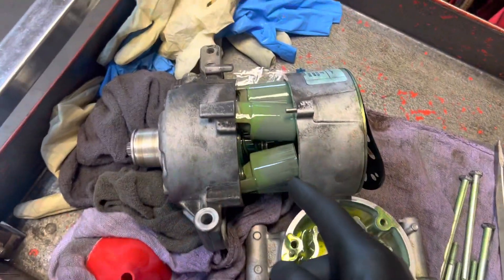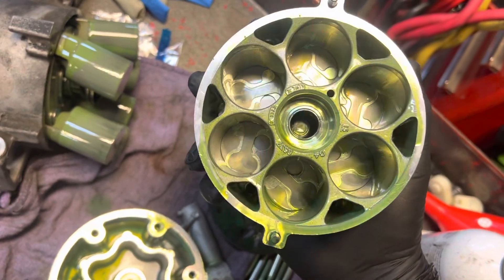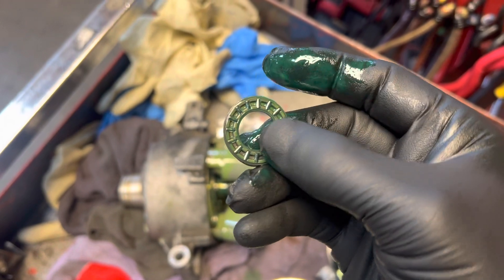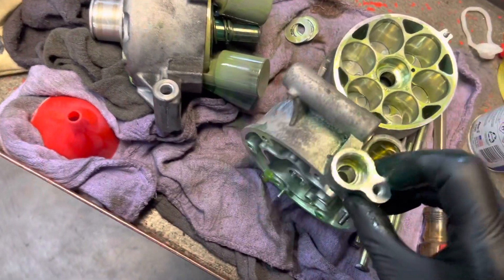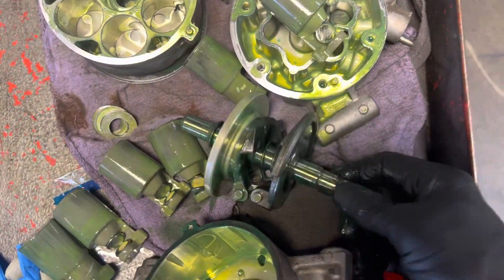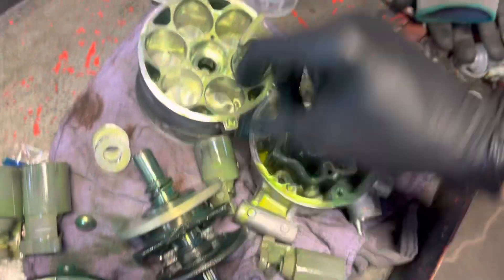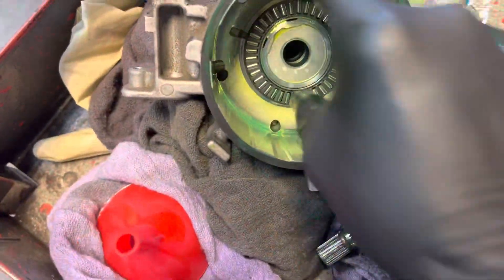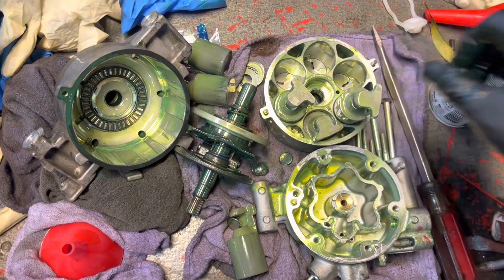Inside TEARDOWN working explanation variable displacement compressor for Honda￼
Let’s open her up and look inside￼